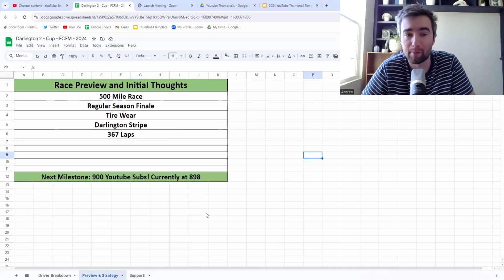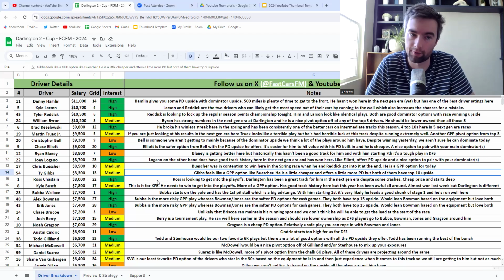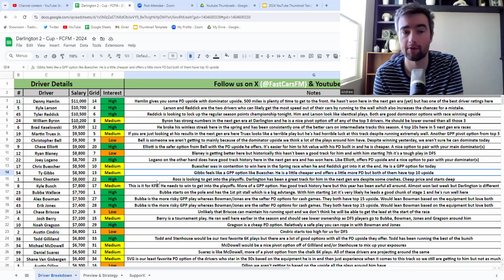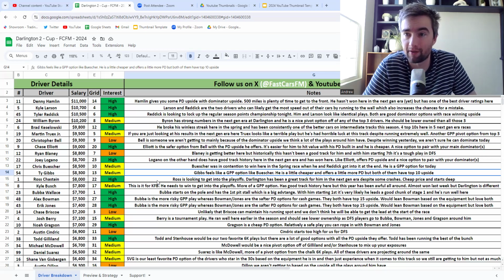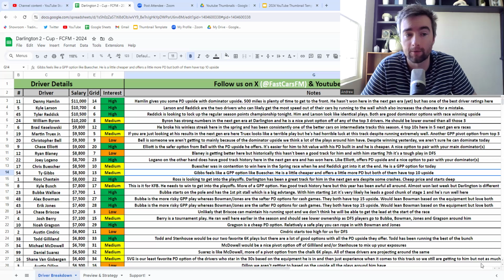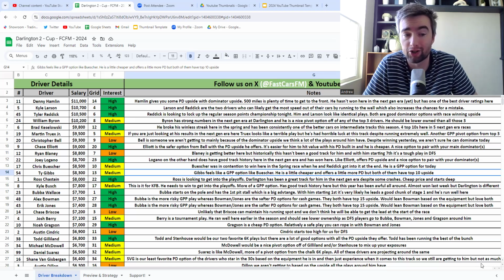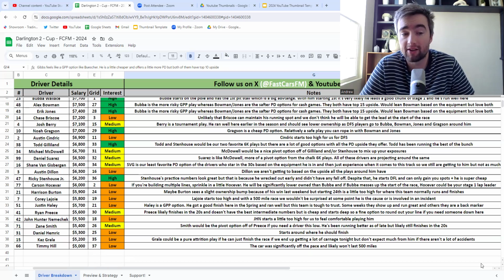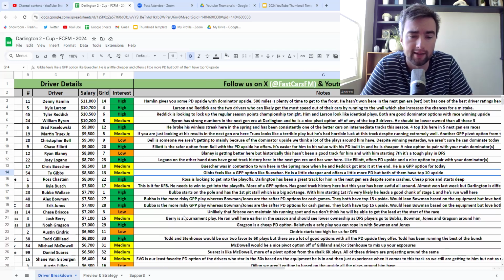Darlington Cup Picks - Cook Out Southern 500 - NASCAR DraftKings DFS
It's the regular season finale! A tough task as they face 500 miles of Darlington Raceway tonight under the lights.

We will be breaking down this NASCAR slate giving you our thoughts, strategy and picks for the race. We put out content for the Cup Series, Xfinity Series and Truck Series.

Good luck!